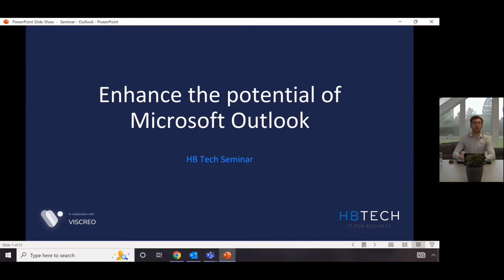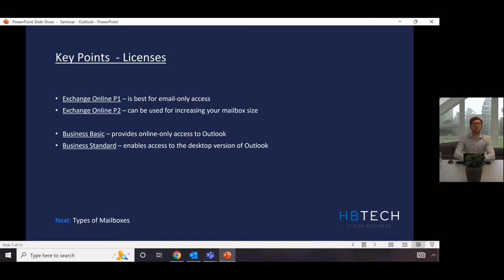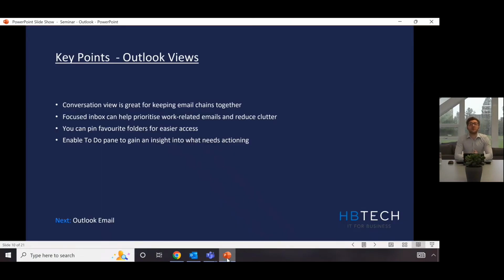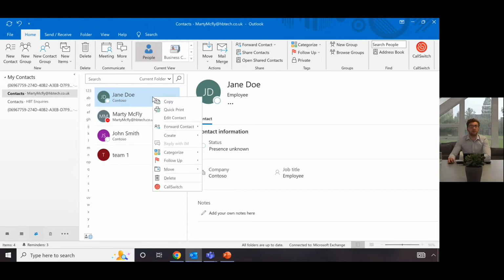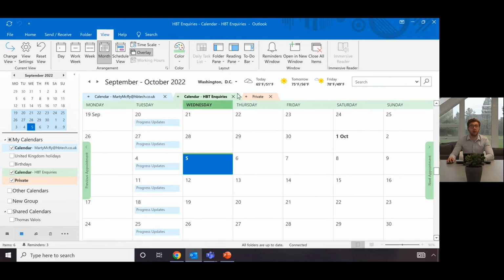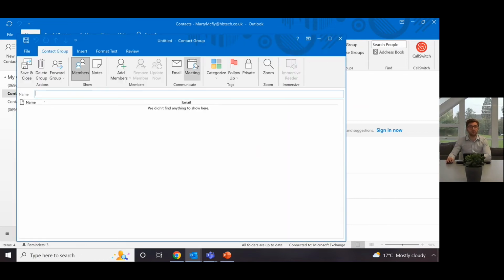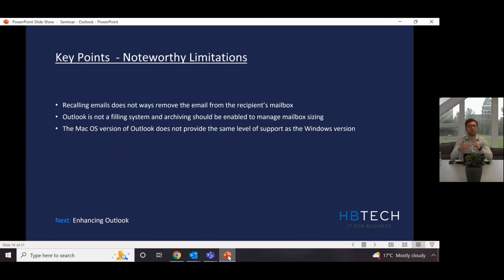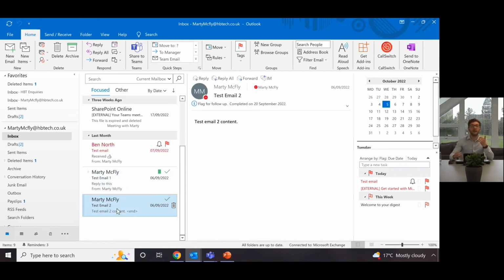Enhance the potential of Microsoft Outlook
Would you like to learn the tips and tricks of Microsoft Outlook?

During this video we will show you how to get the best out of this powerful platform to better connect your team, improve productivity and more!

Topics include:

Email security
Email archiving
Data loss prevention
Outlook rules
Shared calendars
Calendar sharing permissions
Email encryption
Scheduling assistant
Outlook App on phone V Apple Samsung App
Adding shared mailboxes